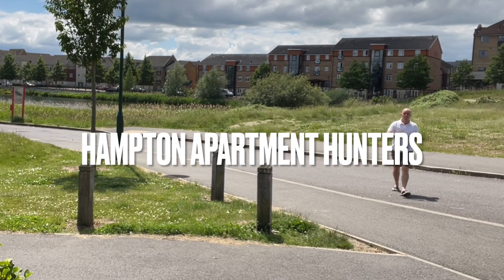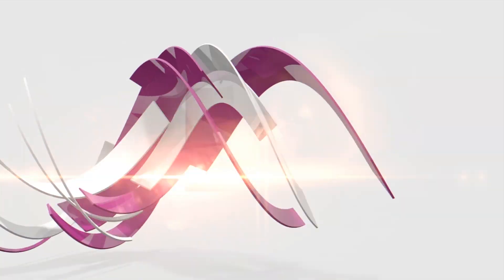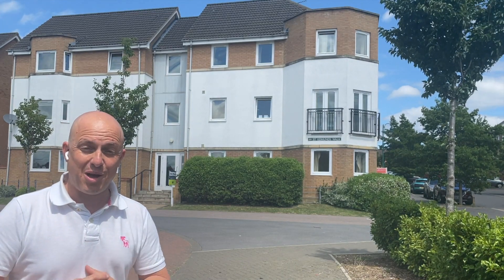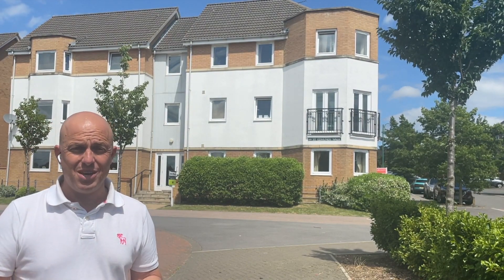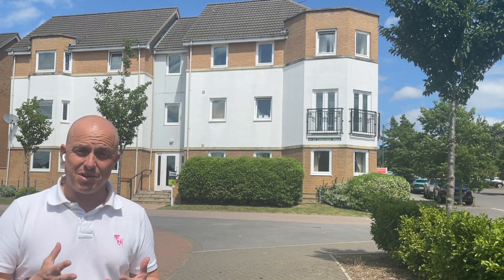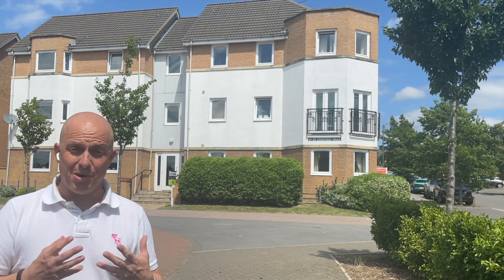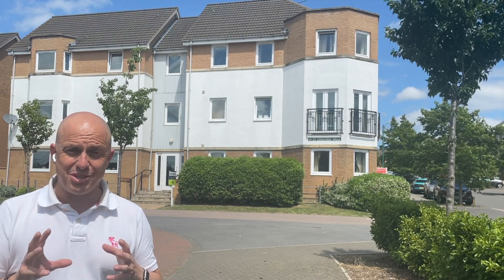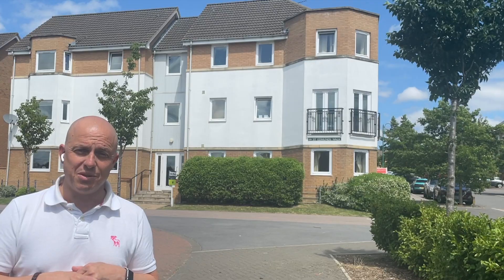St Edmunds Walk, Hampton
Two Bedroom Apartment For Sale.